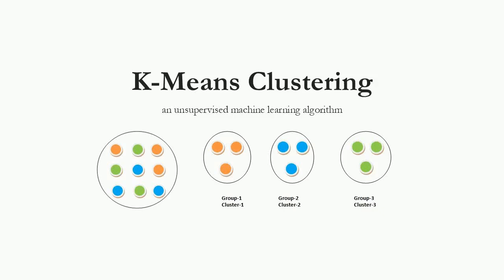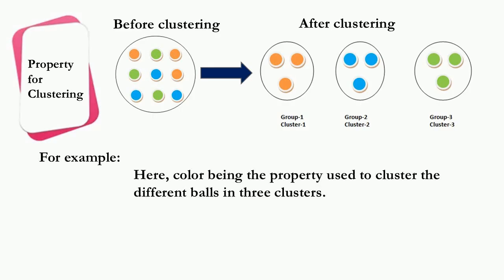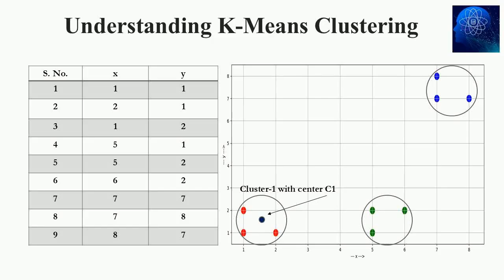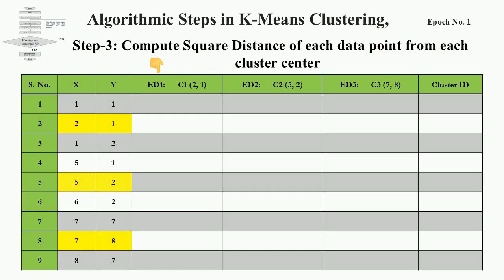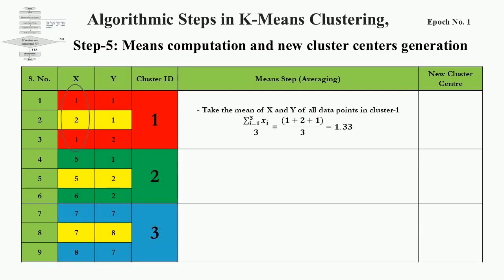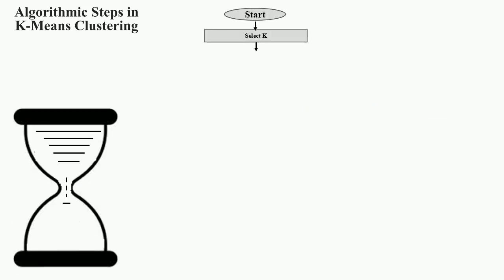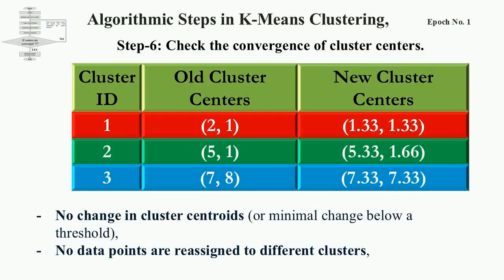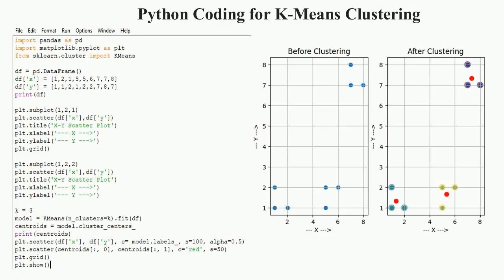K-Means Clustering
K means clustering is an unsupervised machine learning model. Hence, it can be noted here that, the model learns from the data set itself to cluster among themselves. Being unsupervised machine learning model, the data set used for clustering is unlabelled data set. That means, there is no class labels against each data point.